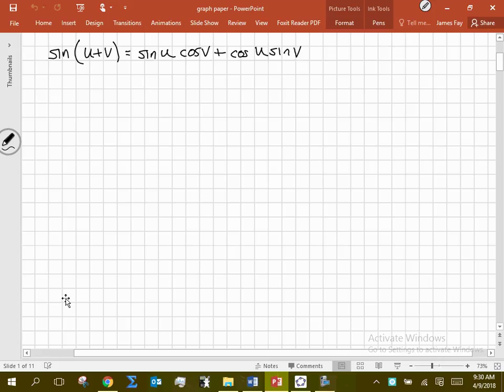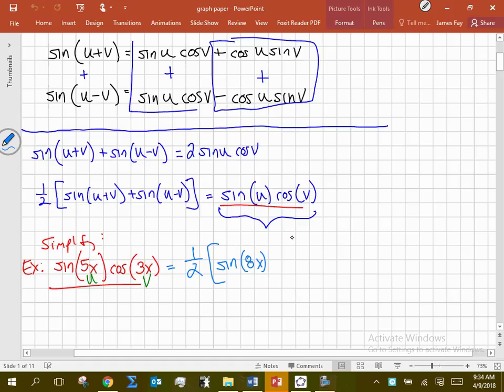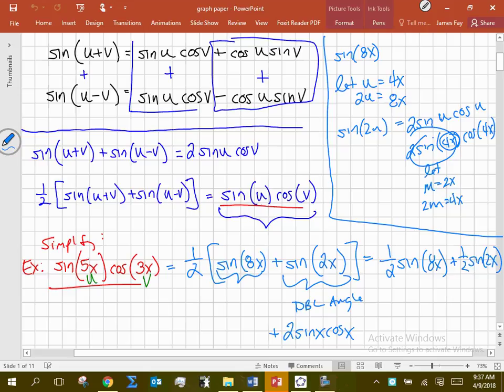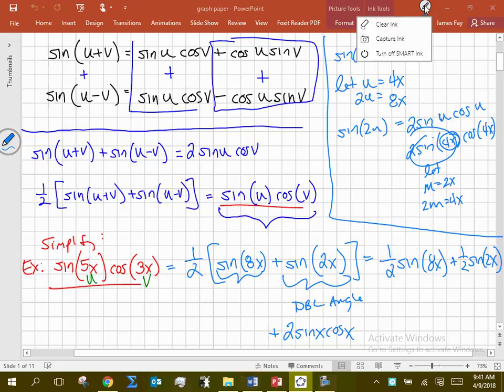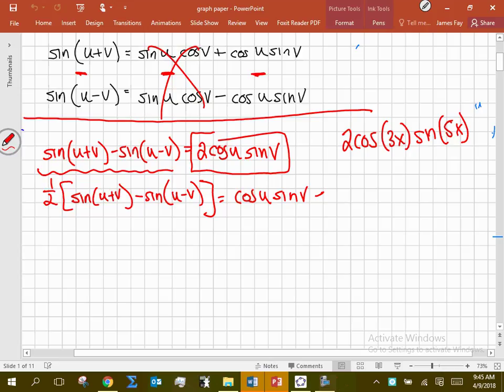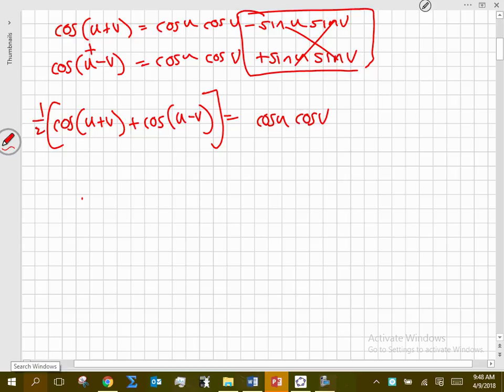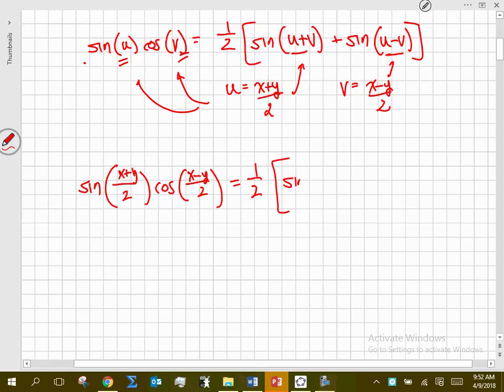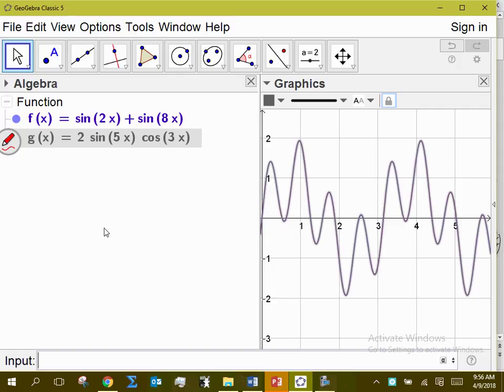product to sum formulas